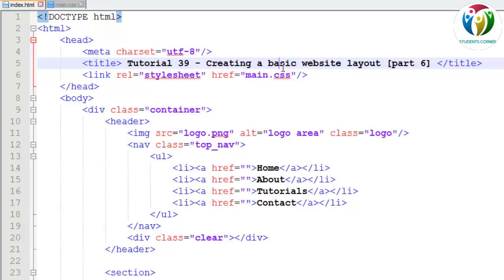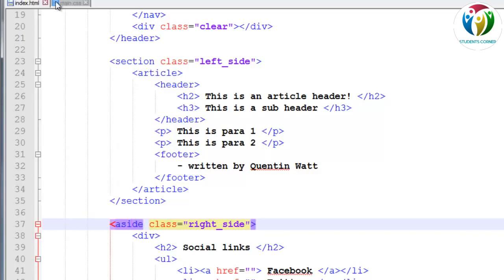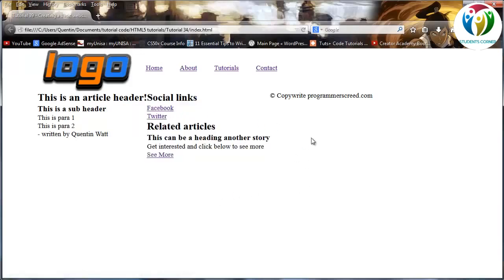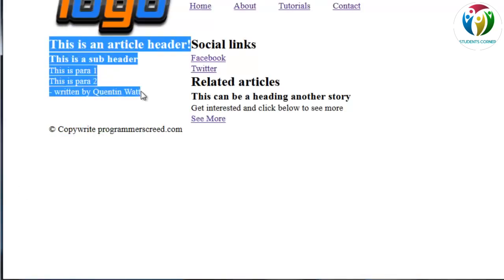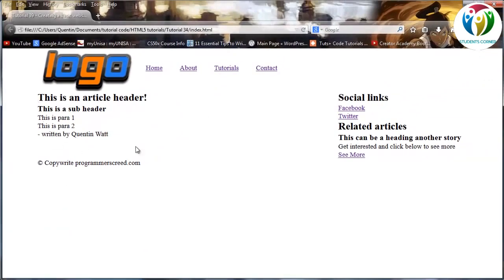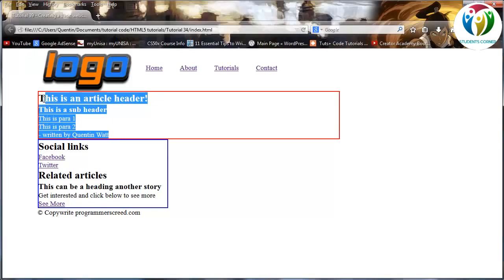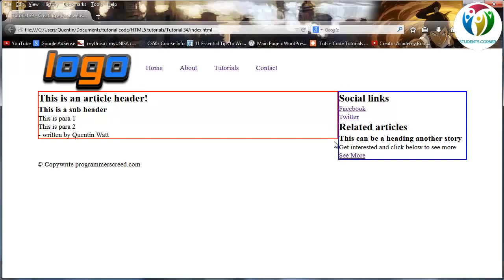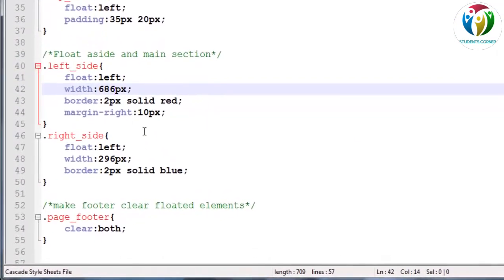HTML5 and CSS3 Tutorial for Beginners || Creating a website layout in HTML part 6 || Part-39